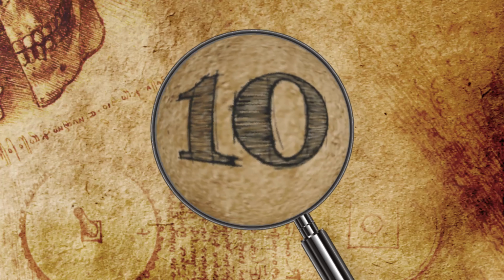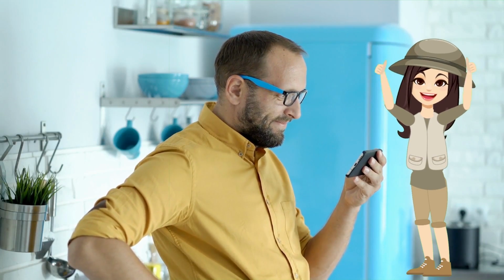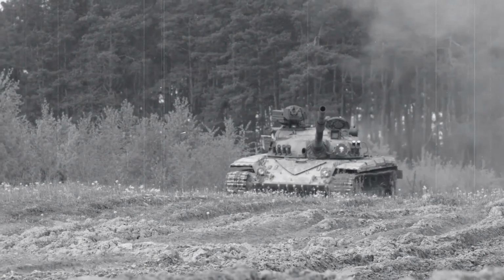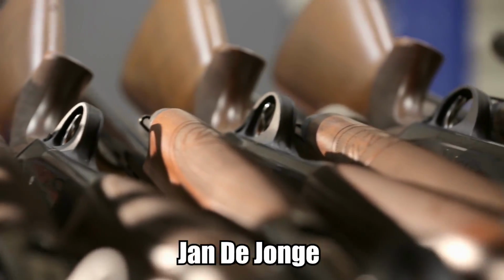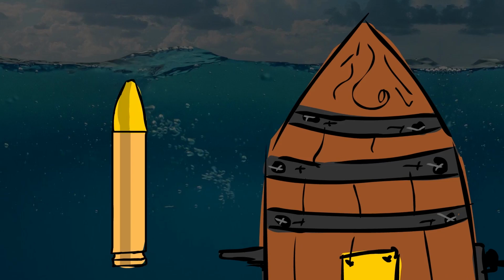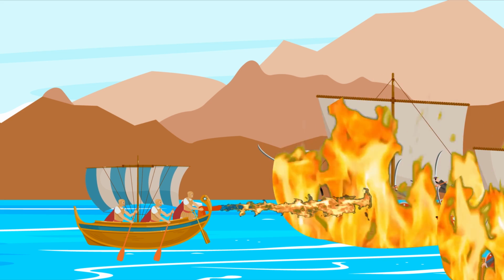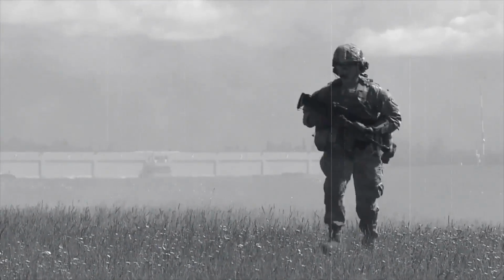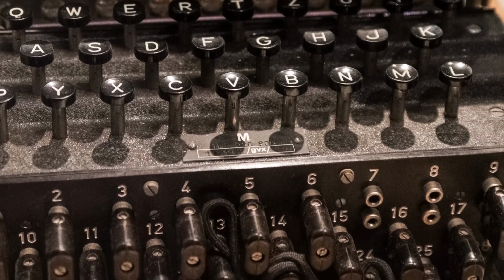10 Most Incredible Unexpected Military Discoveries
From an entire tank in a lake to a cypher machine used to make code, here are 10 incredible unexpected military finds.